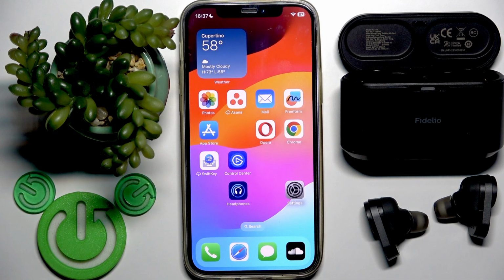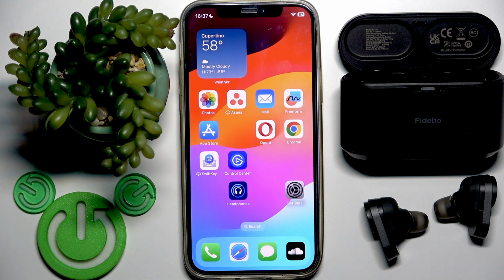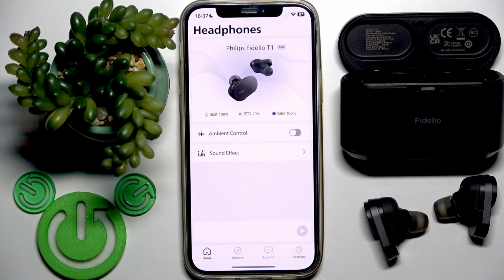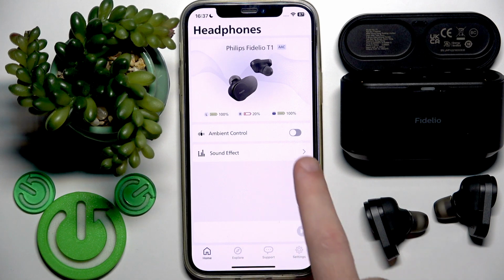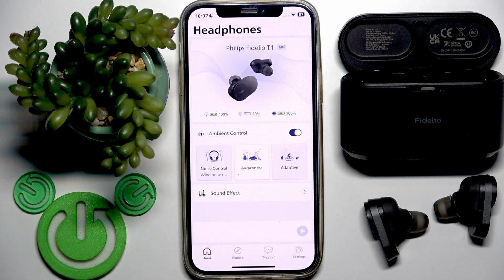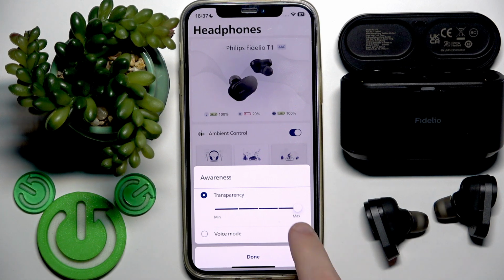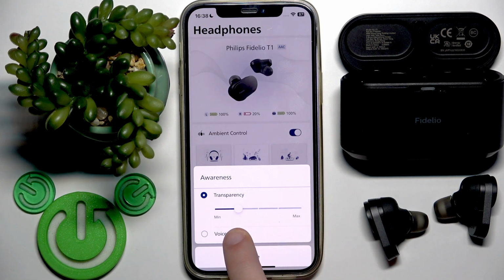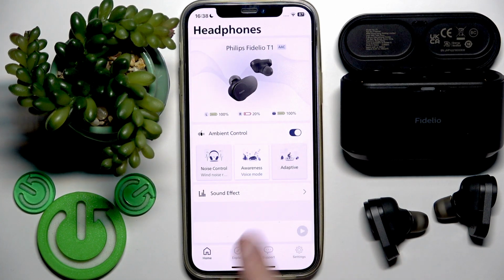PHILIPS Fidelio T1 – How to Manage Transparency Mode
If you want to control how much outside sound you hear while using your PHILIPS Fidelio T1 earbuds, this video will show you exactly how to manage Transparency Mode using the Philips Headphones app. Learn how to enable ambient sound control, switch between awareness and voice modes, and adjust the transparency level for your listening preferences. We’ll guide you step by step so you can easily customize your PHILIPS Fidelio T1 earbuds for the best experience, whether you want to stay aware of your surroundings or focus on your music.

How to enable Transparency Mode on PHILIPS Fidelio T1 earbuds?
How to adjust ambient sound settings in PHILIPS Fidelio T1?
Where is the Transparency Mode control in the Philips Headphones app for Fidelio T1?

0:00 Introduction
0:07 Open Philips Headphones app and connect earbuds
0:18 Access Ambient Sound Control
0:30 Enable Transparency Mode
0:40 Switch between Awareness and Voice Mode
0:52 Adjust Transparency Level
1:05 Save your settings
1:12 Outro